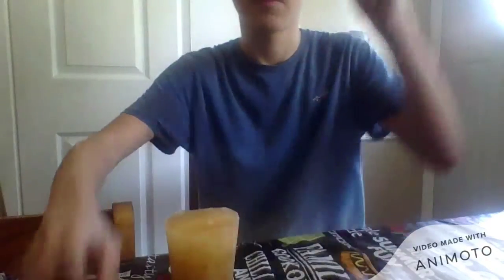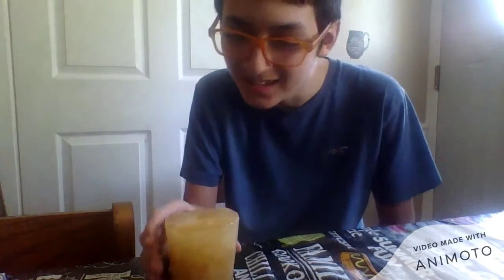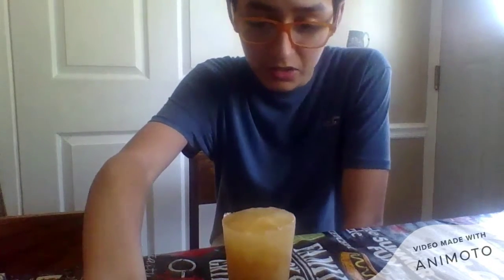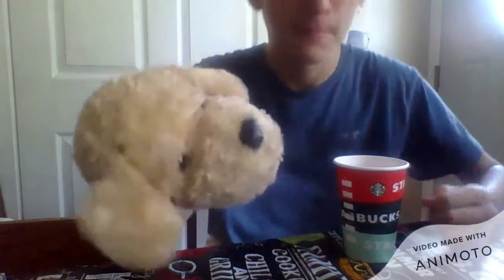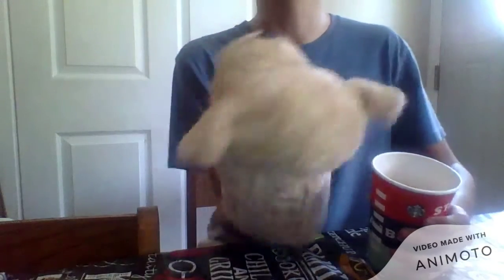frozen apple juice